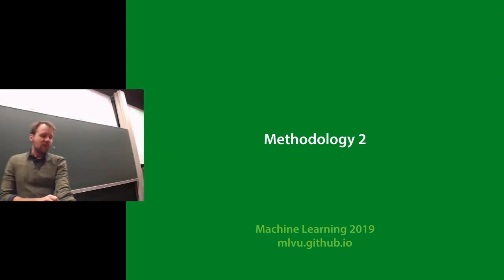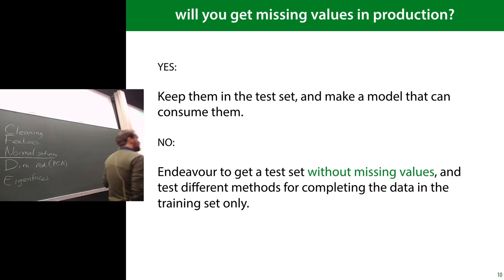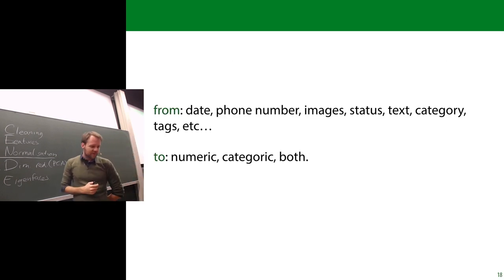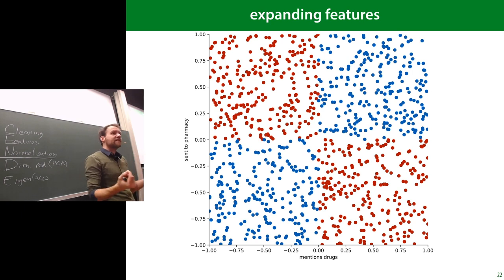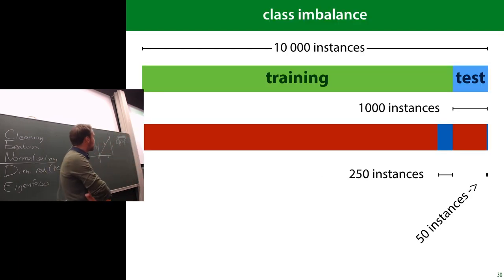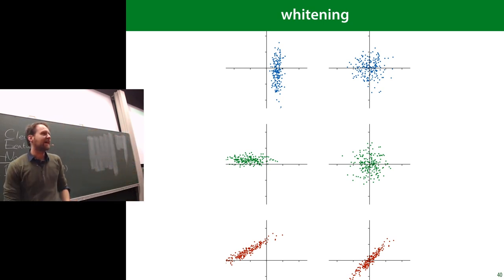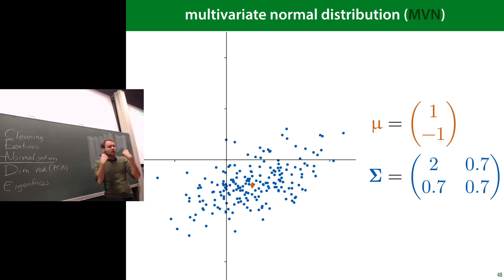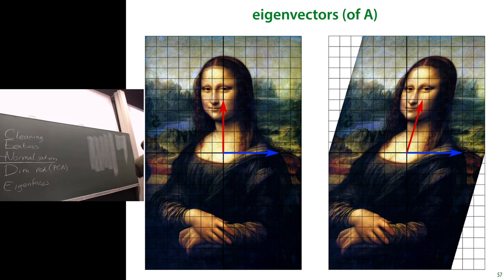4 Methodology 2: Data cleaning, Principal Component Analysis, Eigenfaces (MLVU2019)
In this lecture we discuss how to prepare your data for machine learning project. In the second half we discuss PCA, a dimensionality reduction method which is both a good method for preparing your data, but also quite a powerful method to analyse your data and exposing its structure.

Note: the "clever man" who exposed the survivorship bias in the analysis of aircraft damage was Abraham Wald

Errata: I've been a little sloppy in separating the eigendecomposition and the singular value decomposition. It's not important for the basic gist of the story, but if you need to understand the complete story of PCA, you might want to consult a more detailed treatment as well.